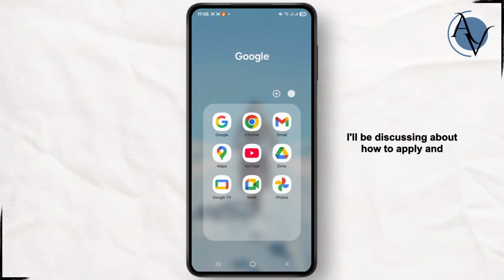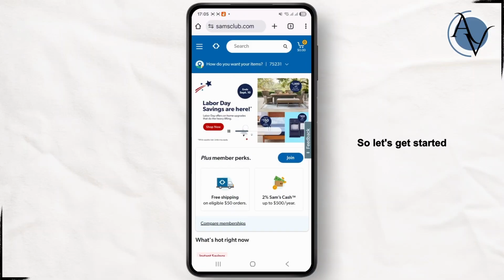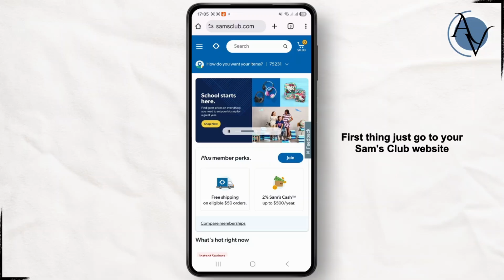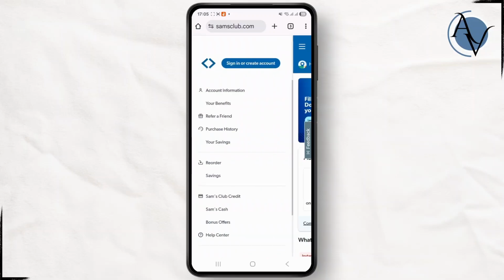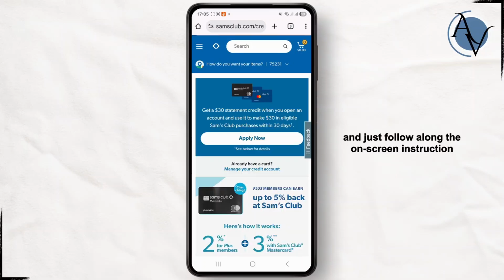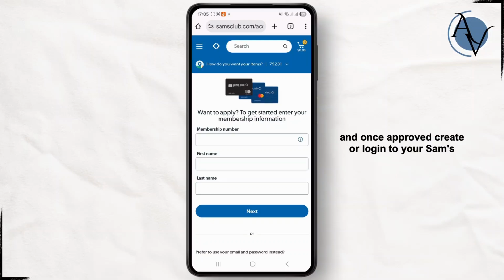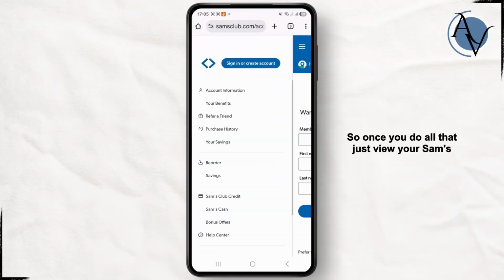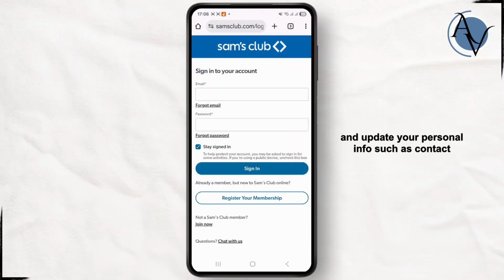How to Apply and Manage Sam's Club Mastercard Online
How to Apply and Manage Sam's Club Mastercard Online (2025)! Want to apply for a Sam's Club Mastercard and manage it online with ease? This video will guide you through the steps on how to apply and manage your Sam's Club Mastercard online quickly and efficiently. Whether you're asking, "How do I apply for a Sam's Club Mastercard?" or need help with managing your card account online, this tutorial has you covered. Learn how to submit your application, check your balance, and manage your card benefits. Watch now to see how you can apply and manage your Sam's Club Mastercard online today!

Timestamps:

00:00 How to Apply and Manage Sam's Club Mastercard Online
00:10 How Do I Apply for a Sam's Club Mastercard Online?